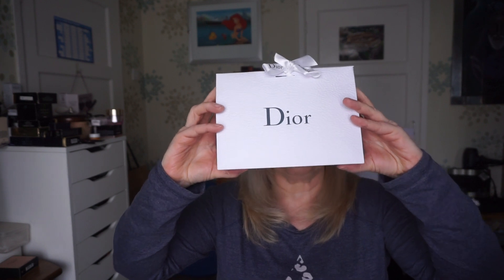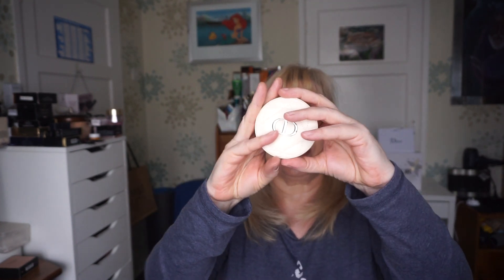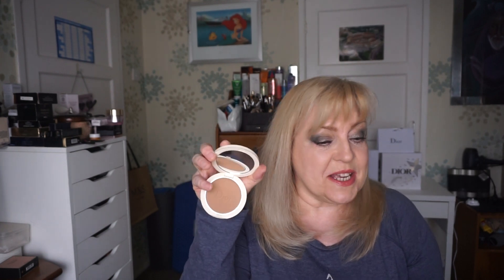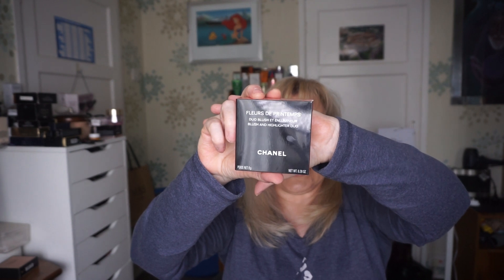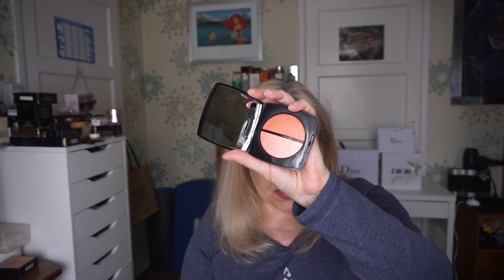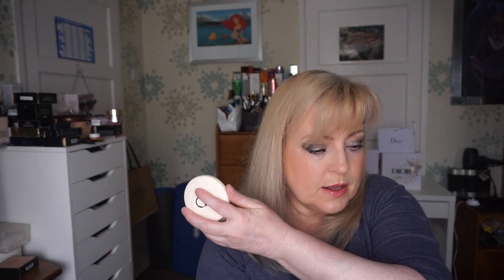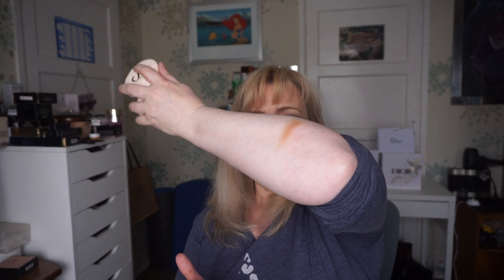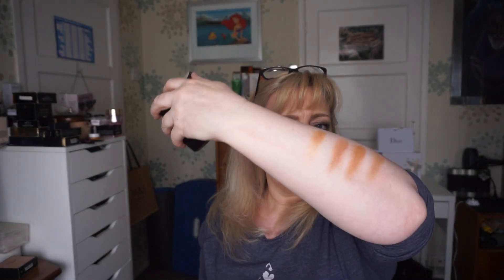NEW DIOR FOREVER NATURAL BRONZE TRY ON WITH COMPARISONS.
How does this warmer shade work on paler skin tones?
Did i buy a shade too deep?
Comparing tones to recent bronzer purchases.
I incorrectly said that the Dior bronzer was 10g. It is in fact, 9g

Products Mentioned.

Dior Forever Natural Bronze, 05 Warm Bronze
Charlotte Tilbury Airbrush Bronzer, 03 Tan
Guerlain Terracotta 4 Seasons Bronzer, 01 Blondes
Chanel Les Beiges  Healthy Glow Illuminating Powder, Sunset
Chanel Duo Bronze and Highlight Duo, Medium

Social Media.